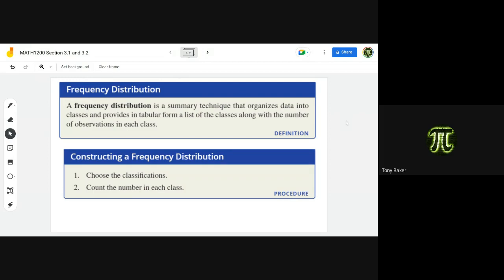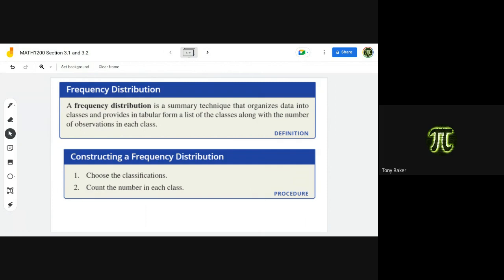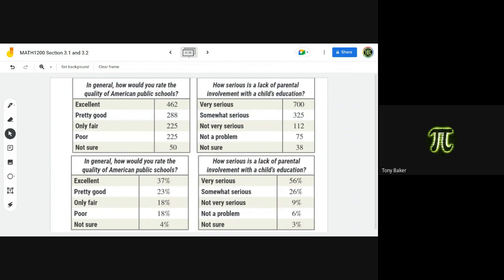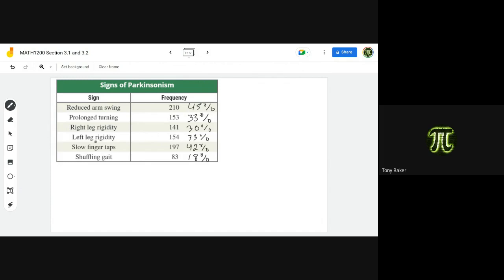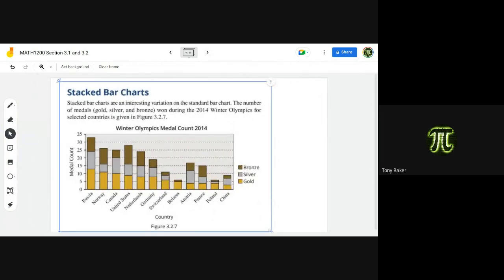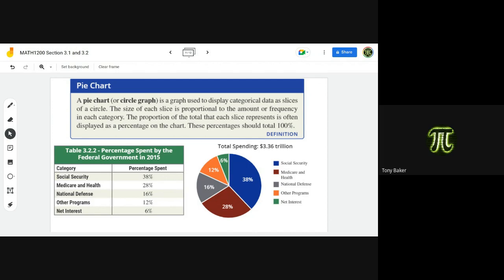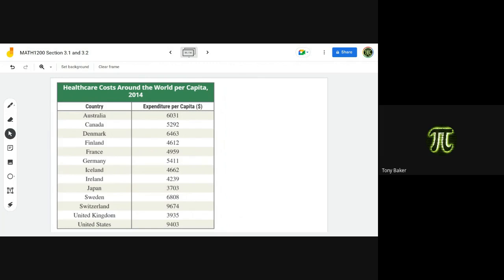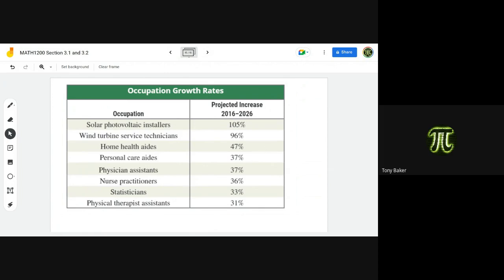Stats MATH 1200 2023 09 14